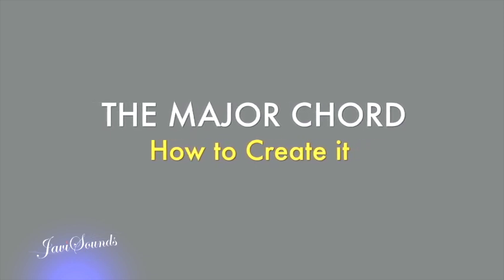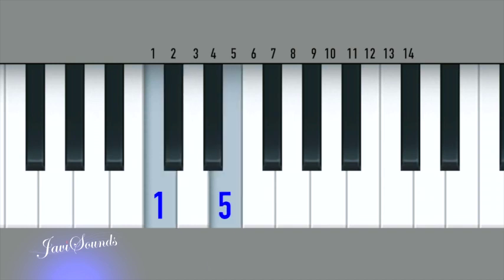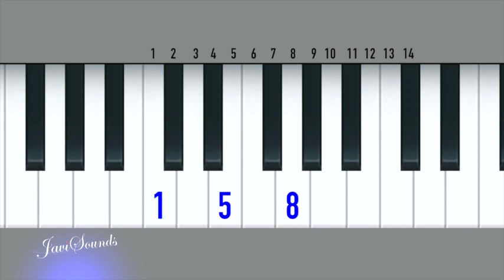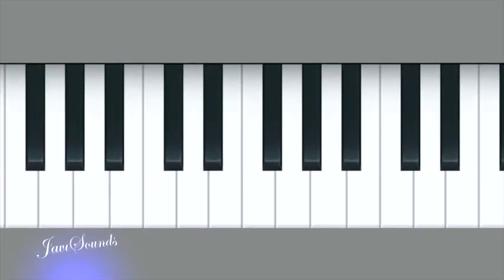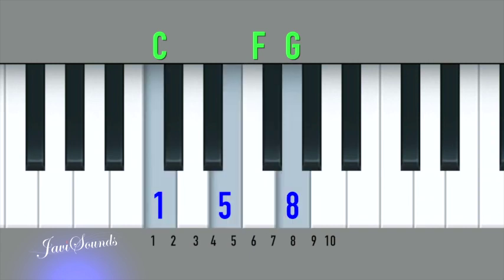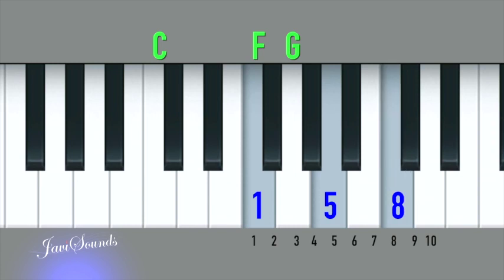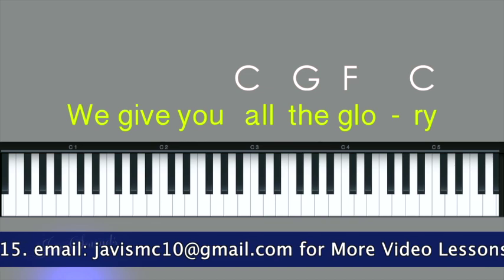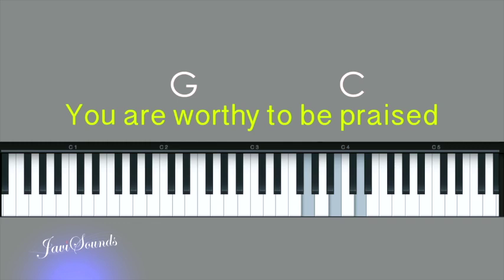Chord Formation and Application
Piano Lesson_A quick Tutorial